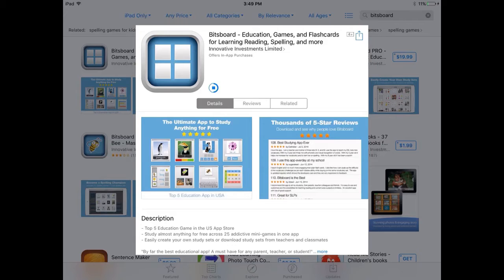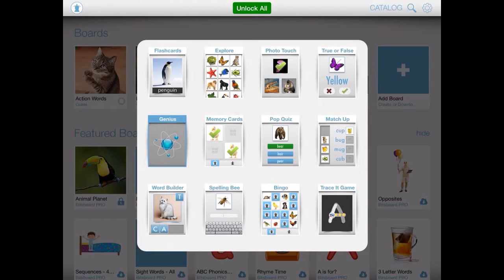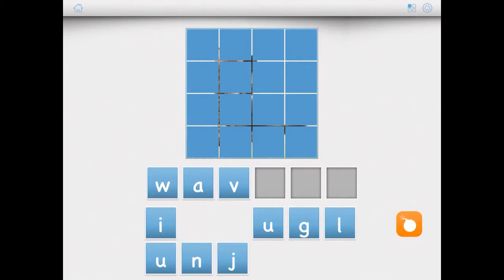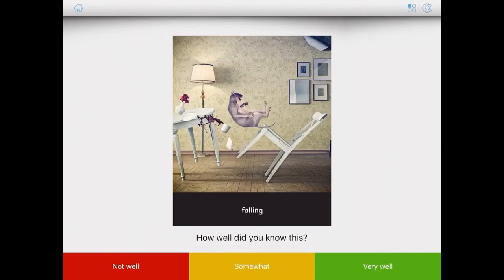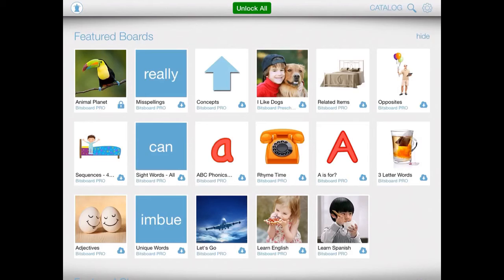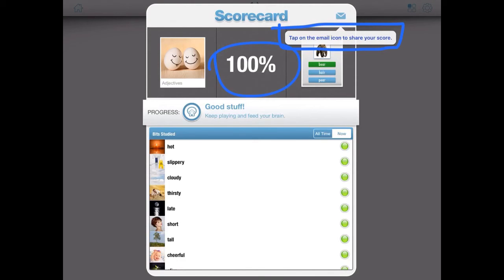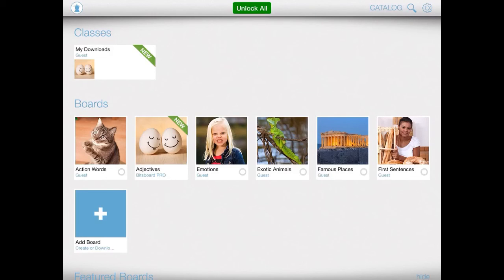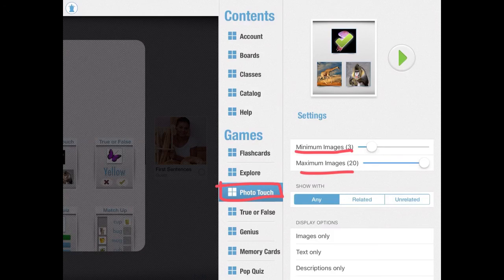Bitsboard App Tutorial